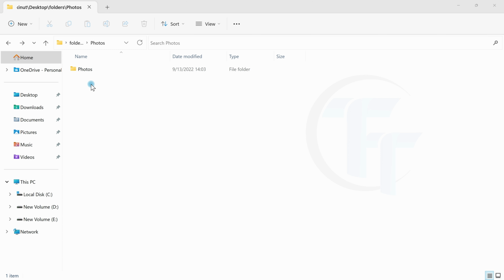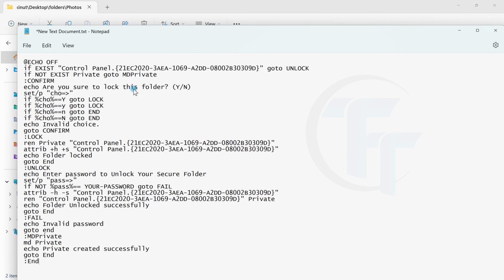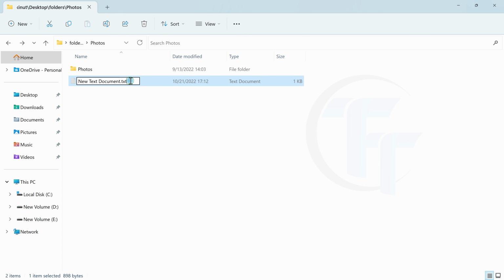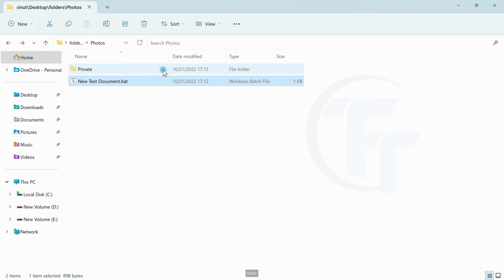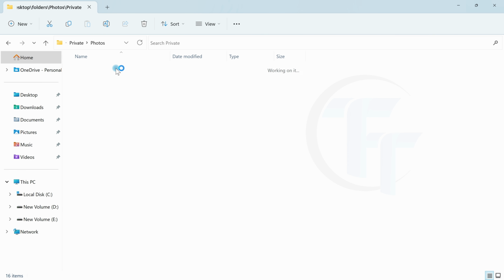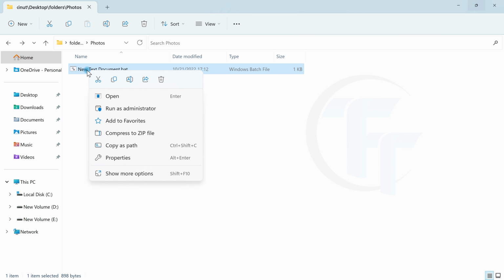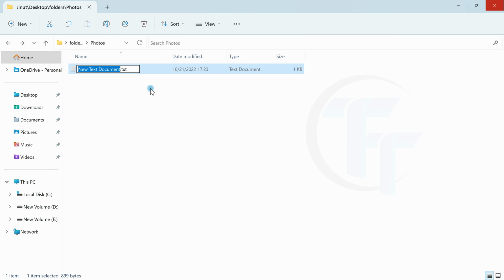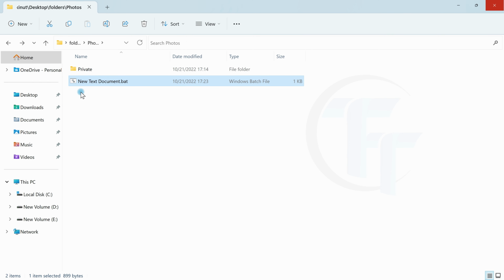How To Password Protect a Folder on Windows 11/10 - Without Using a Software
This is a step by step guide on how you can hide your files in windows 10 or 11 without using a software.